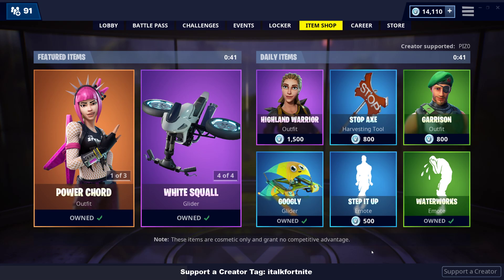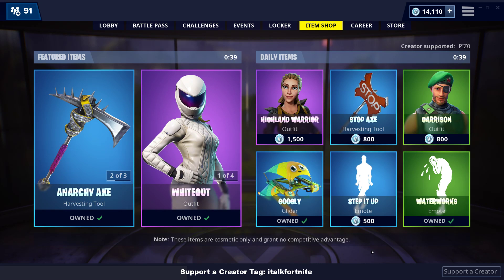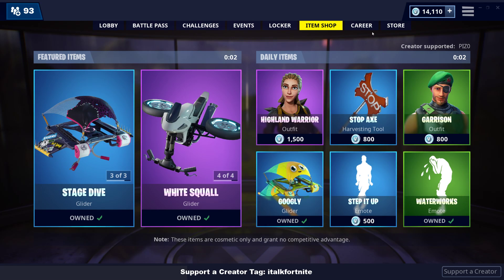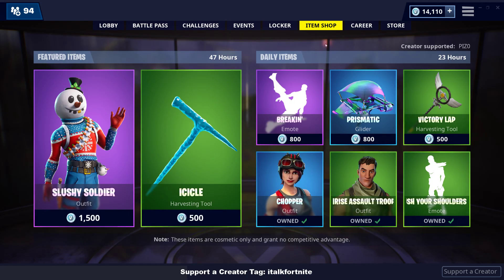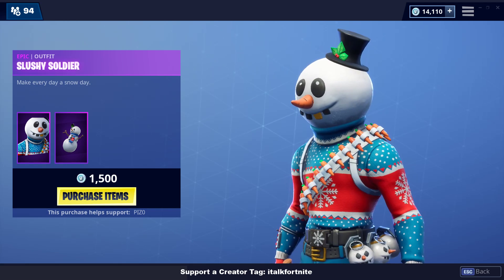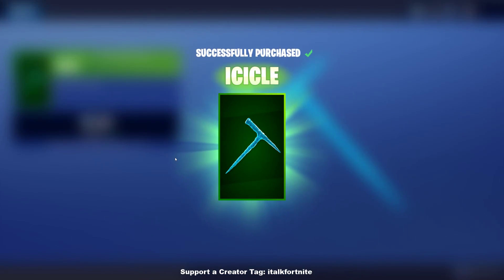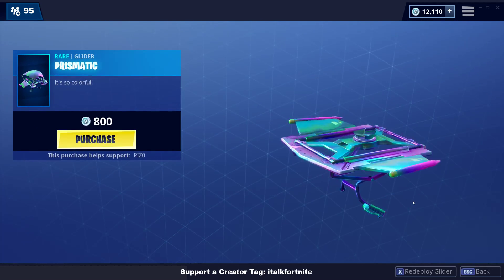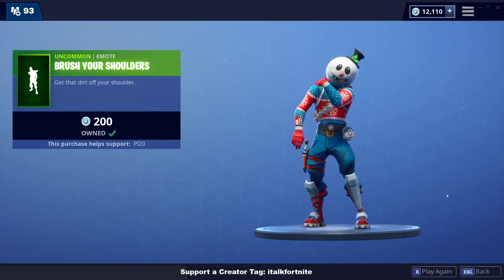Fortnite Item Shop *NEW* SLUSHY SOLDIER SKIN! [December 13th, 2018] (Fortnite Battle Royale)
Fortnite Item Shop for December 13th, 2018, or 12/13/18. Let's see what we got tonight! We got two NEW items! We have the new Slushy Soldier skin that we saw in the trailer, as well as the Icicle harvesting tool! Both very cool and cute :) Daily Items include the Breakin' emote, the Prismatic glider, the Victory Lap harvesting tool, the Chopper skin, the Highrise Assault Trooper skin, and the Brush Your Shoulders emote. Decent shop tonight!